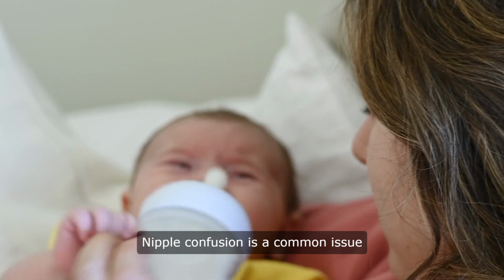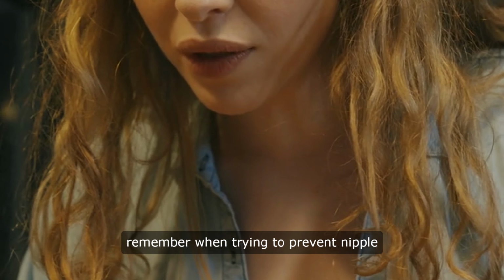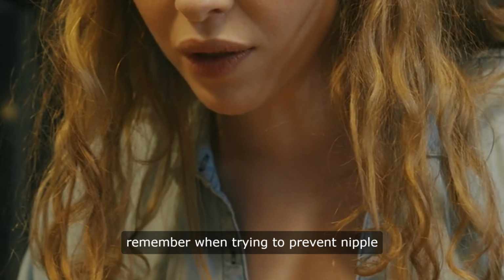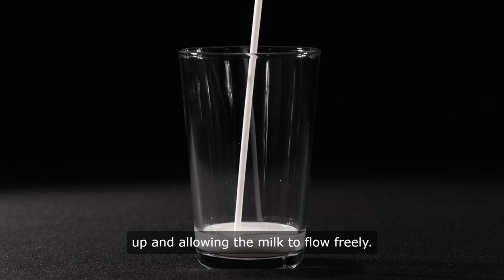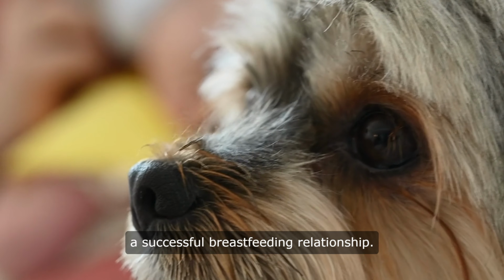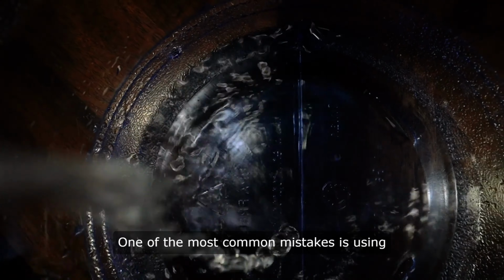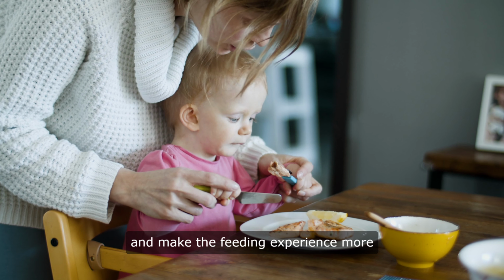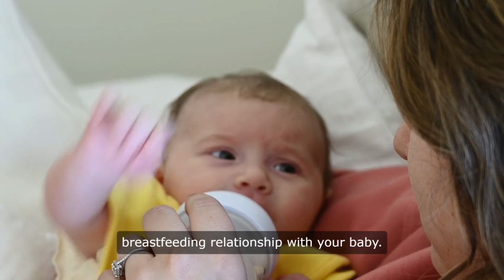Combating Nipple Confusion: Tips for Moms | Breastfeeding Tips | Health Tips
Nipple confusion is a common issue that many new moms face when trying to breastfeed their babies. It occurs when a baby has difficulty switching between breastfeeding and bottle-feeding, leading to frustration for both the baby and the mom. However, there are several tips and strategies that can help combat nipple confusion and make the breastfeeding experience more successful.

One of the most important things to remember when trying to prevent nipple confusion is to wait until breastfeeding is well-established before introducing a bottle. This typically takes about 3-4 weeks, as it allows the baby to become familiar with the breastfeeding process and establish a good latch. Introducing a bottle too soon can confuse the baby and make it more difficult for them to latch onto the breast properly.

When it does come time to introduce a bottle, it's important to choose the right type of nipple. Look for a bottle nipple that closely mimics the shape and feel of the breast, as this can help prevent nipple confusion. Additionally, make sure to choose a slow-flow nipple to prevent the baby from getting used to a faster flow than they would get from breastfeeding.

Another tip for combating nipple confusion is to use paced bottle feeding. This involves holding the bottle horizontally and allowing the baby to suck and swallow at their own pace, rather than tipping the bottle up and allowing the milk to flow freely. This can help mimic the natural flow of breastfeeding and prevent the baby from developing a preference for the bottle.

It's also important to be consistent with feeding methods. If you are breastfeeding, try to avoid using a bottle too frequently, as this can make it more difficult for the baby to switch between breastfeeding and bottle-feeding. Similarly, if you are bottle-feeding, try to stick to a consistent feeding schedule to help the baby establish a routine.

If you are struggling with nipple confusion, don't be afraid to seek help from a lactation consultant or other breastfeeding support professional. They can provide guidance and support to help you and your baby overcome nipple confusion and establish a successful breastfeeding relationship.

In addition to these tips, there are also some common mistakes that can contribute to nipple confusion. One of the most common mistakes is using a bottle nipple that is too fast-flowing, as this can make it difficult for the baby to switch back to breastfeeding. Additionally, using a bottle nipple that is too different from the breast can also contribute to nipple confusion.

It's also important to pay attention to your baby's feeding cues and respond to them promptly. This can help prevent frustration and make the feeding experience more enjoyable for both you and your baby. Some common feeding cues to look out for include rooting, sucking on their hands, and making sucking noises.

Finally, remember that every baby is different, and what works for one baby may not work for another. Don't be afraid to try different strategies and techniques to find what works best for you and your baby. With patience and persistence, you can overcome nipple confusion and establish a successful breastfeeding relationship with your baby.

Combating Nipple Confusion: Tips for Moms, Nipple Confusion Tips, Breastfeeding Tips, Mom Advice, New Mom Tips, Combating Nipple Confusion, Breastfeeding Support, Motherhood Tips, Infant Feeding, Parenting Advice, Nursing Tips, Newborn Feeding, Latch Techniques, Infant Nutrition, Breastfeeding Problems, Nipple Confusion Solutions, Baby Feeding Issues, Breastfeeding Support, informative videos, informative videos in english, Health Tips

✨ Dive deeper into our topics on our website and join the conversation across all our social platforms. We bring fresh content regularly, just for you!

Your support helps us keep creating the content you love!